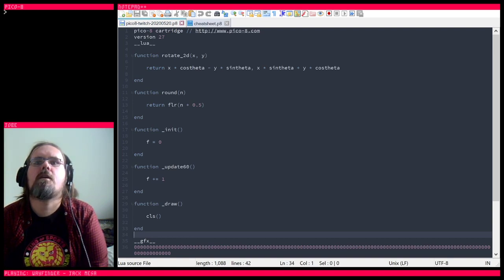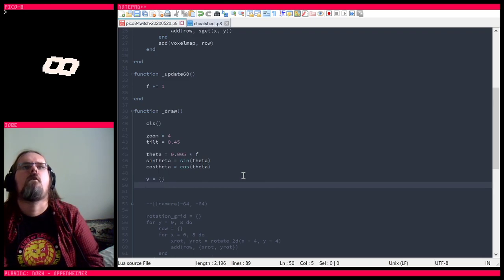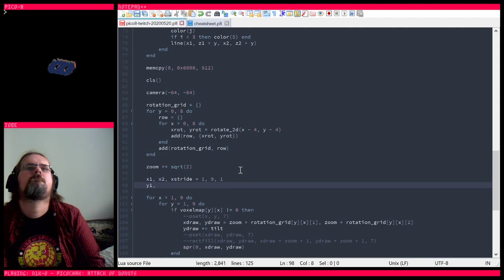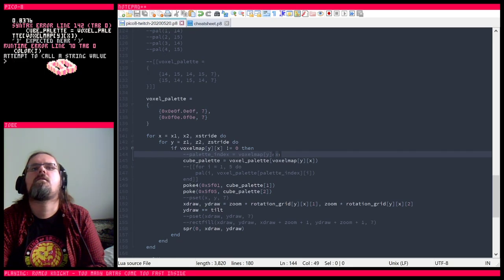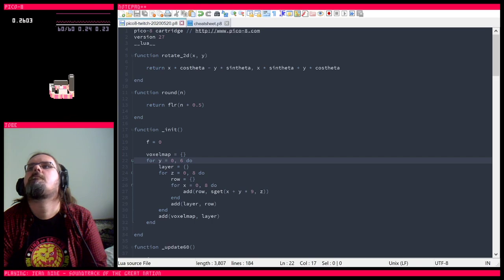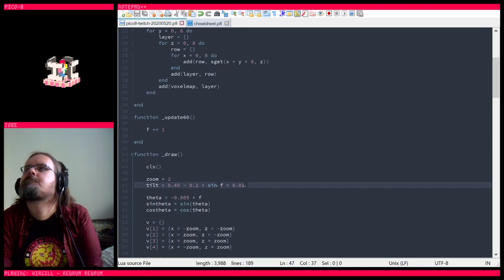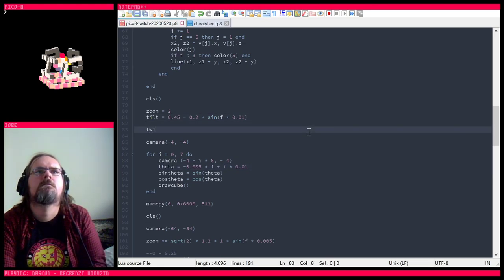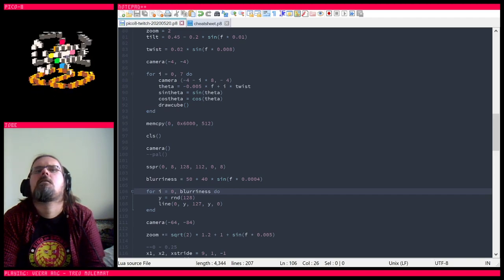PICO-8 coding on Twitch, May 20, 2020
Visual effects coding session, featuring a twisty voxel renderer.

Who can spot the bug? Hint: I needed to change something after I implemented something else, but forgot. First one with the right answer wins 256 Internet points. Not going back to fix it, everything's a final version once I stop streaming, maybe I'll just use a fixed version of this effect in a demo later :)